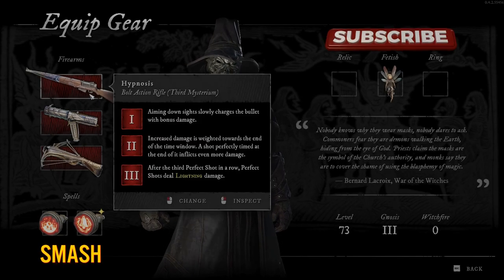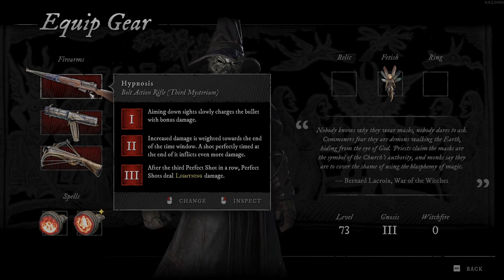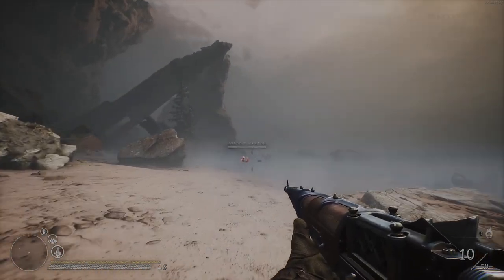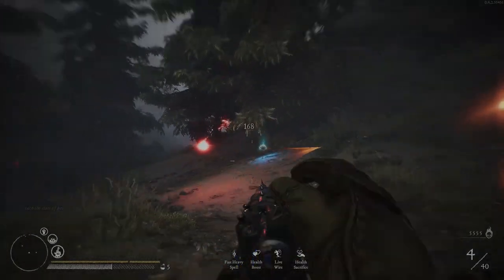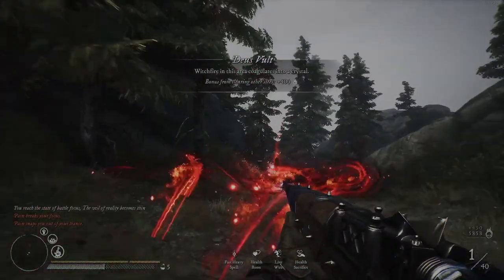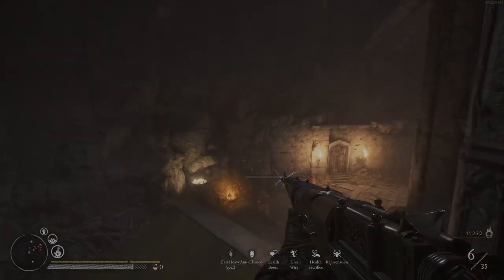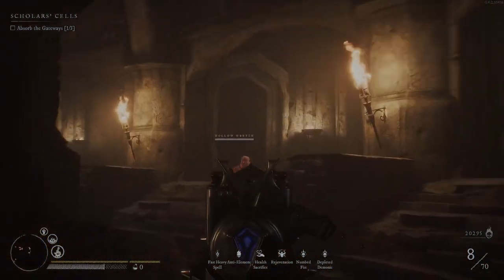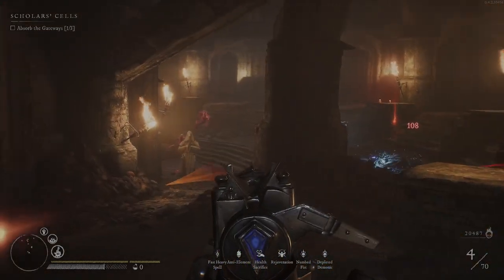WITCHFIRE - Hypnosis Gun Guide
WITCHFIRE | HYPNOSIS BOLT ACTION RIFLE EXPLAINED
Learn all about the Hypnosis Bolt Action Rifle in the Witchfire game

In this quick video, I showcase the Hypnosis Bolt Action Rifle in Witchfire, including its mechanics and how to use it effectively.

00:00 Intro & Gun Upgrades
00:42 Hypnosis Bolt Action Rifle Showcase
02:28 Outro